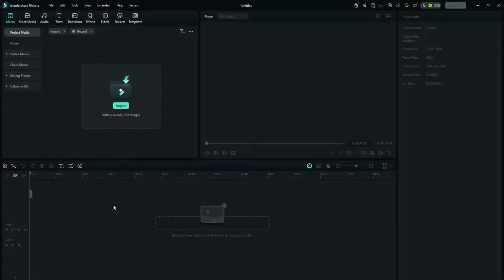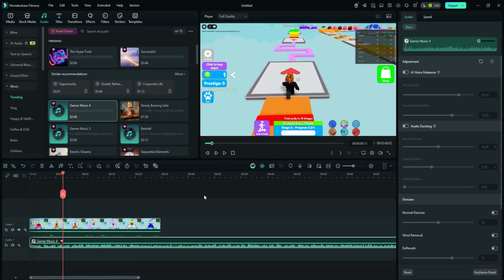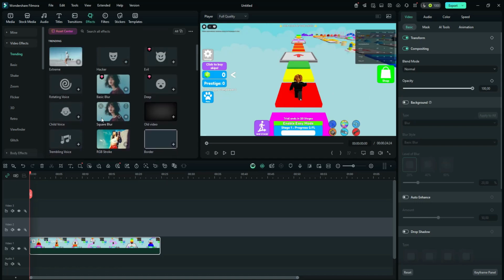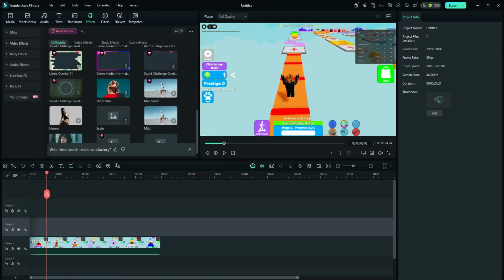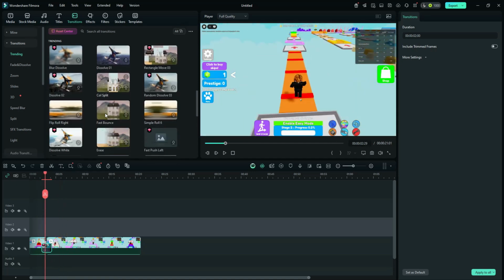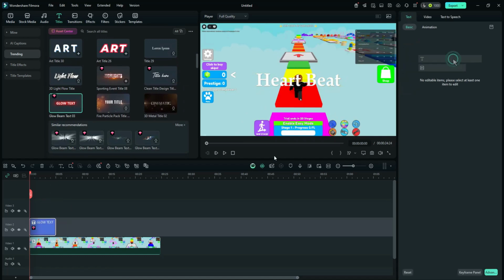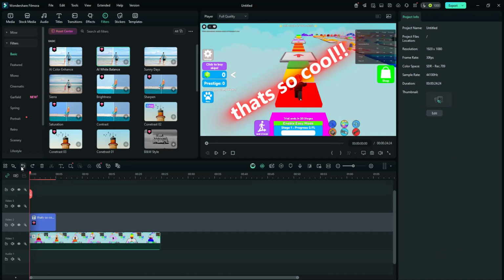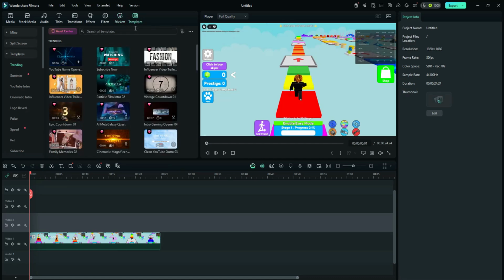wondershare filmora basics tutourial